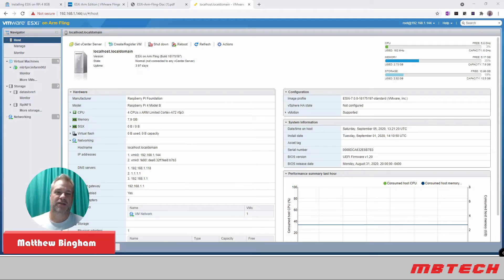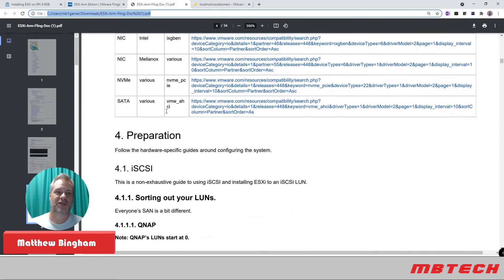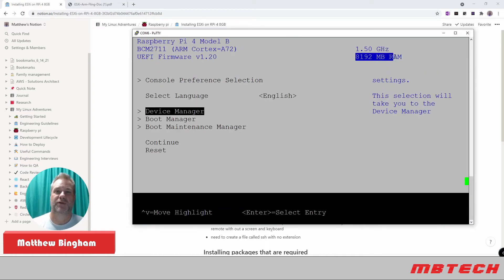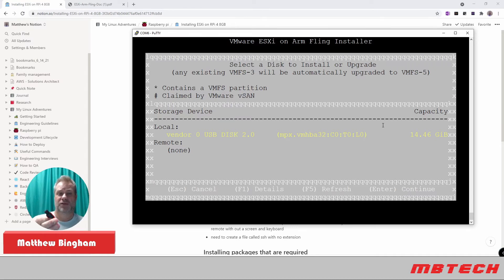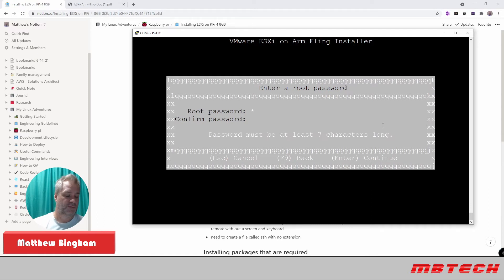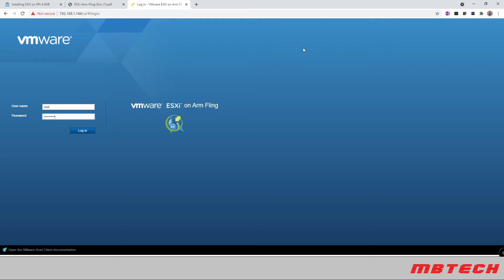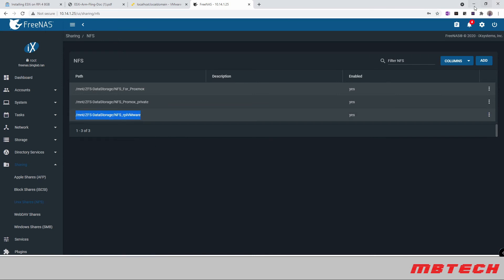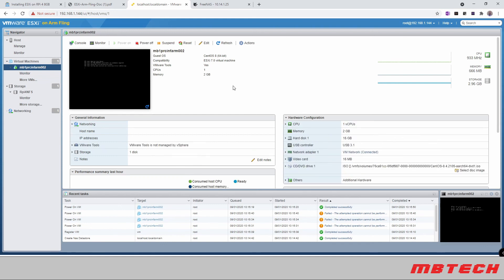ESXi Arm Fling 1.4 on Raspberry Pi 4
ESXi on Raspberry Pi4 . Say What! Pretty amazing.

Make sure to download the PDF file from this site great information and much more in depth.